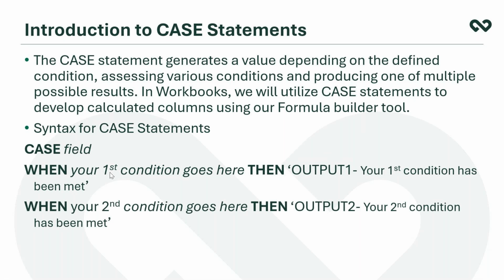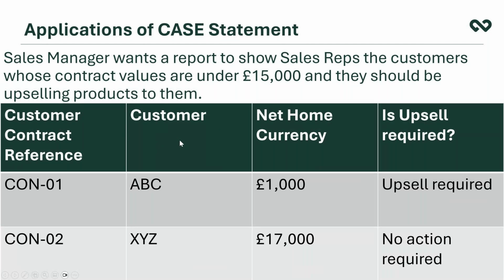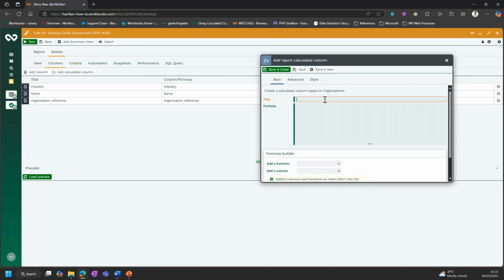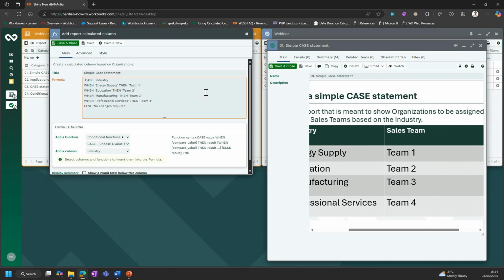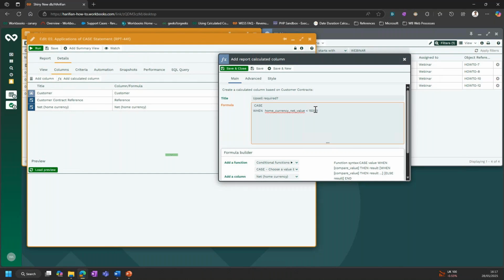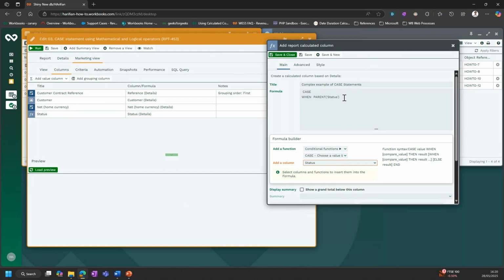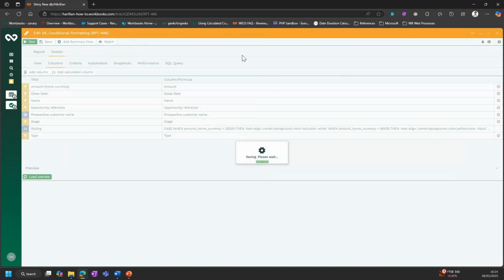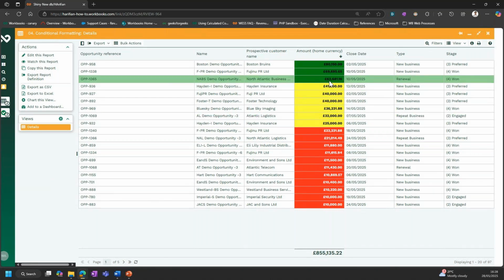Workbooks drop-in clinic: Create Conditional Statements